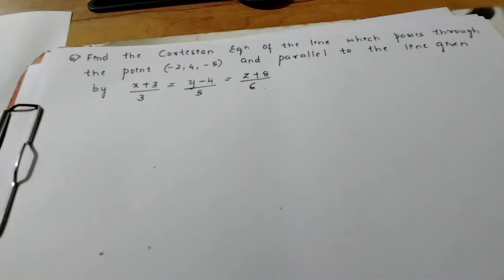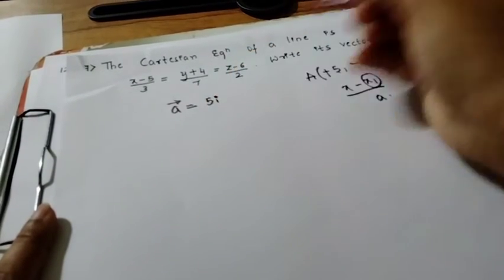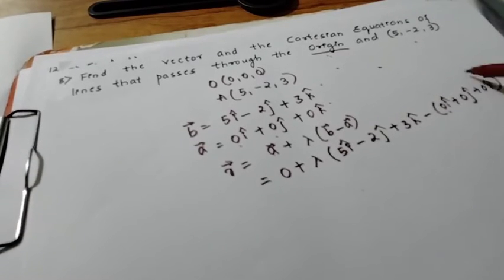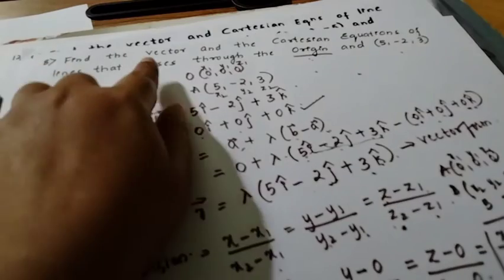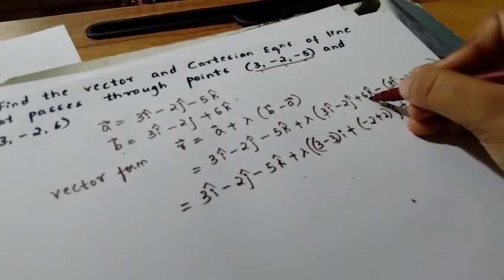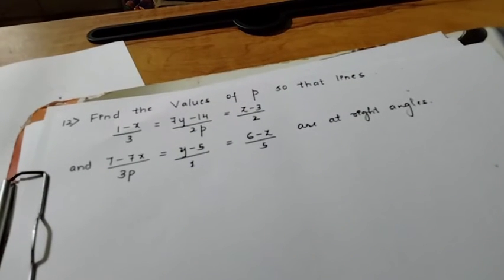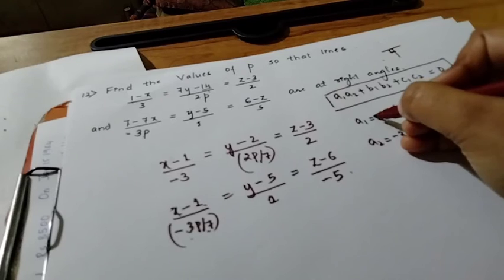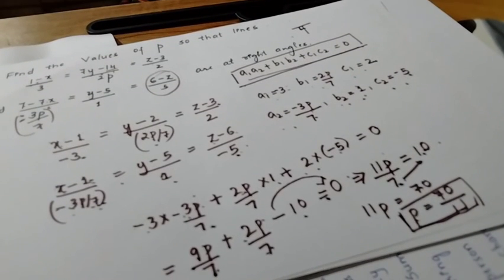Three Dimensional Geometry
Ex no 11.2 ( II year)